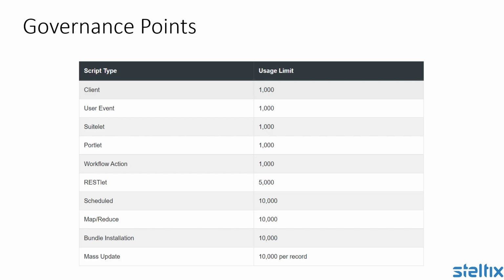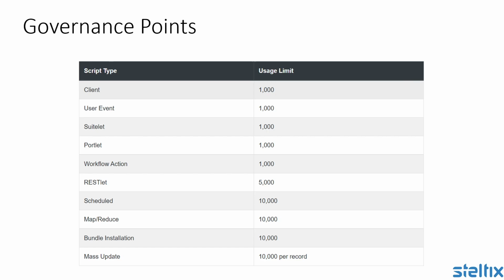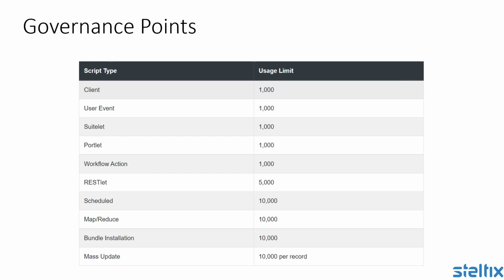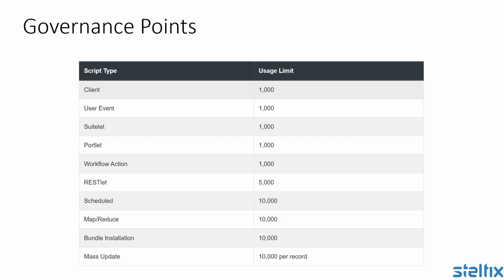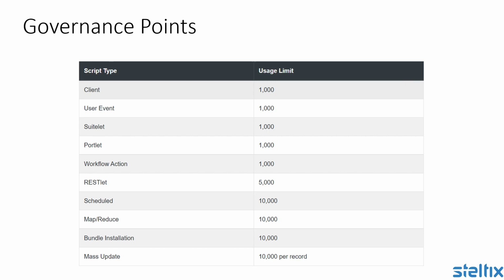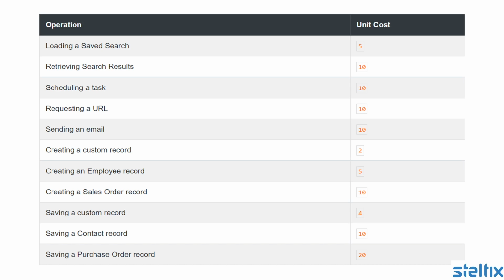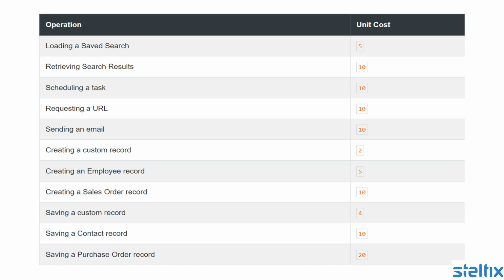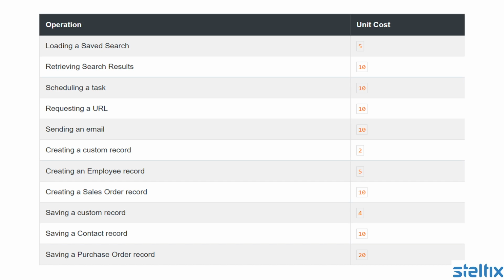11 Governance Points